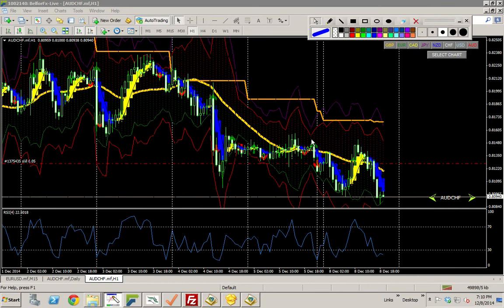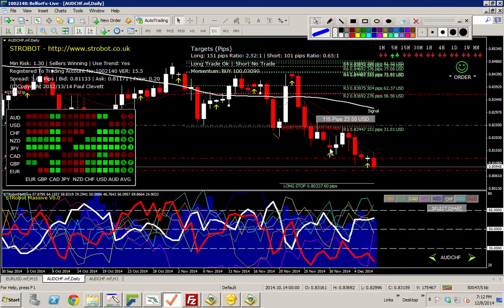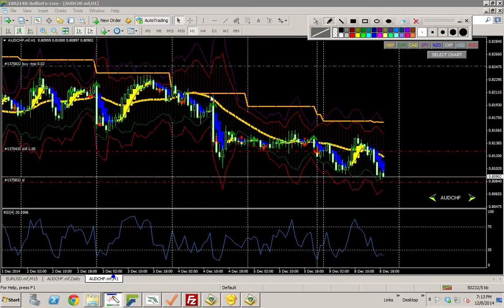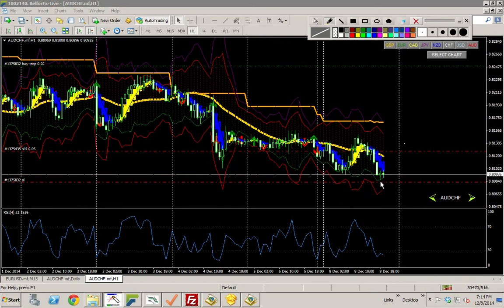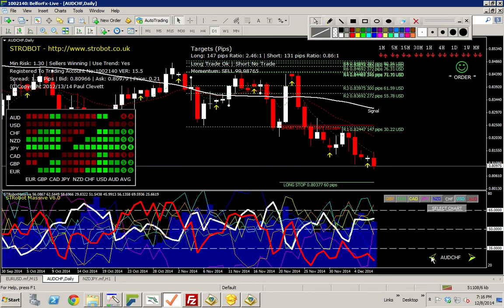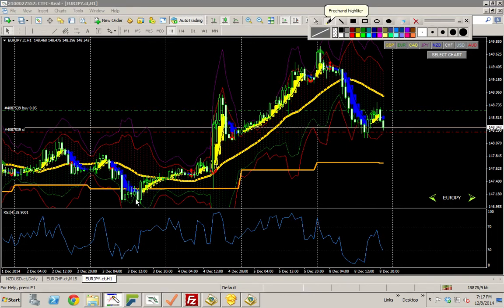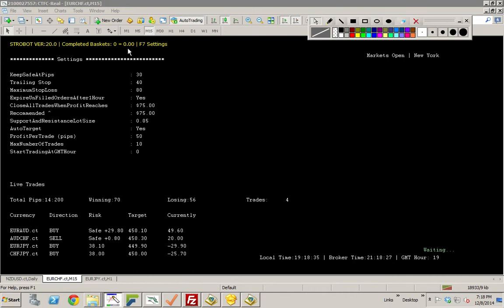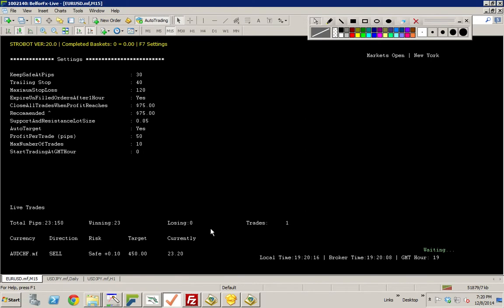STROBOT Demo including new controls for TouchScreen/Tablet computers